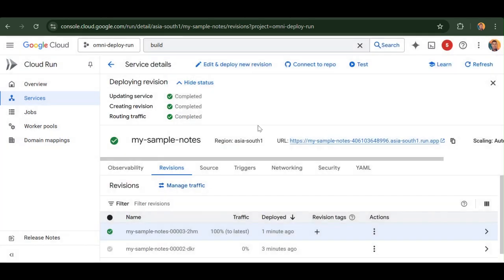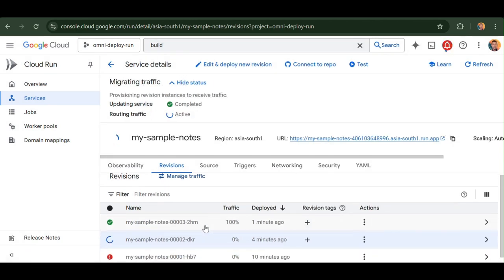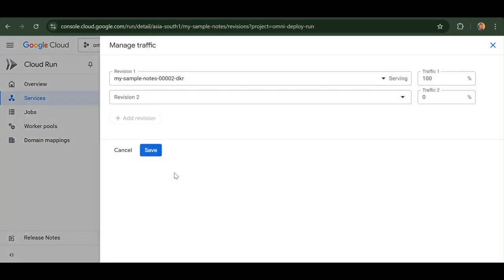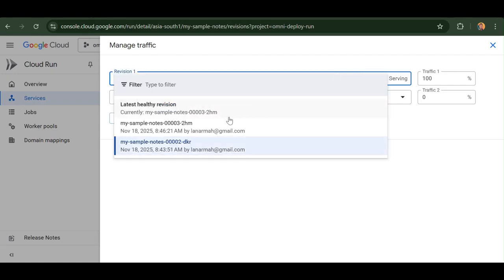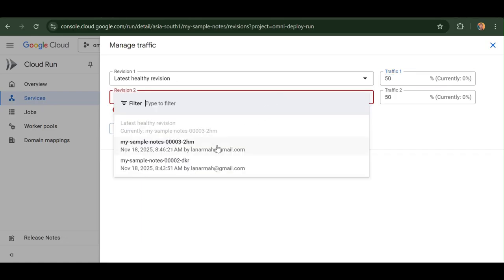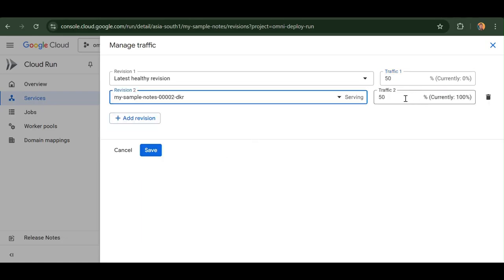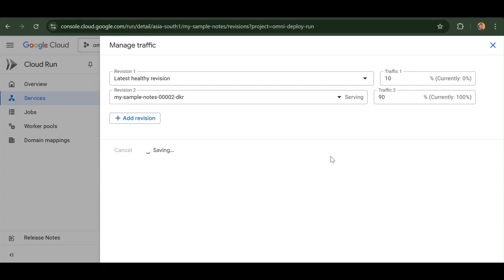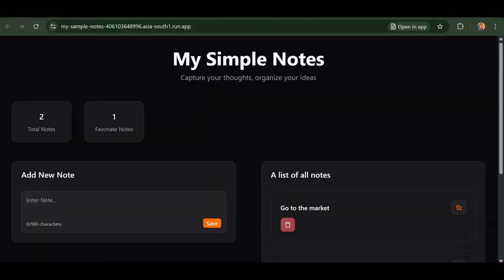Deploy Smarter: The SECRET to Gradual App Updates!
Want to push a new app version without breaking everything? 🤯 Learn how to do a gradual rollout (canary deployment) in seconds with Google Cloud Run!

Avoid risky 100% deployments and keep your users happy. This quick demo shows you how to split traffic and test new features safely. 🚀